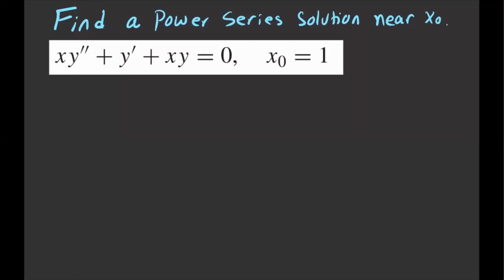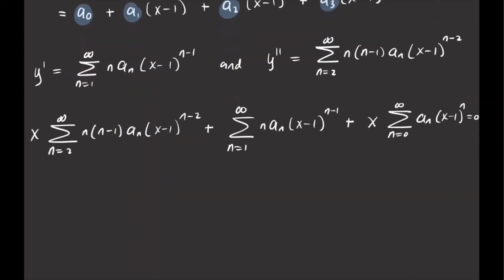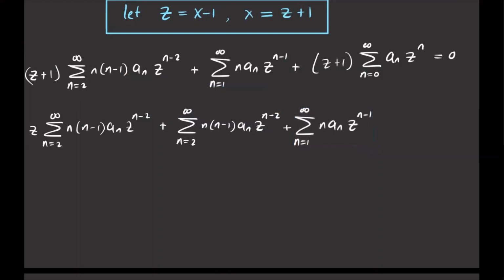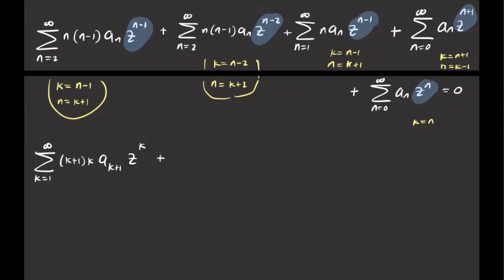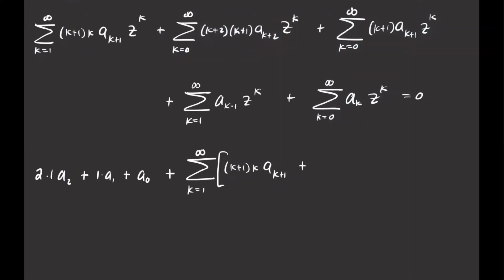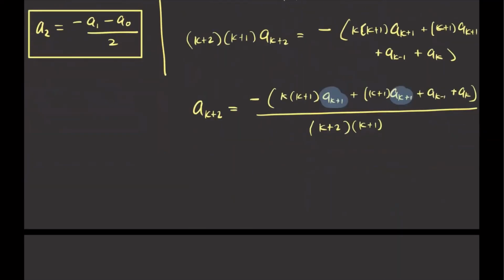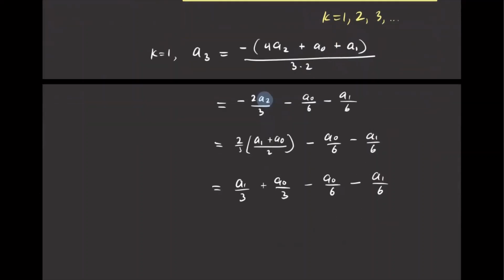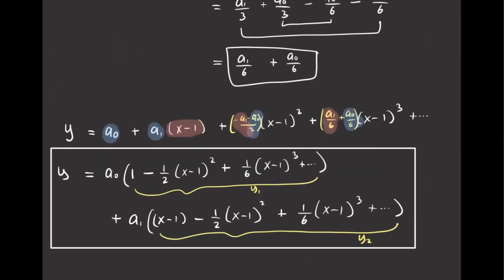Finding Power Series Solutions Centered at x_0=1